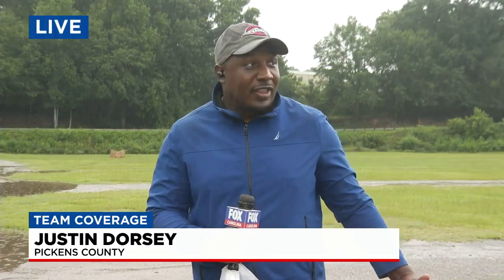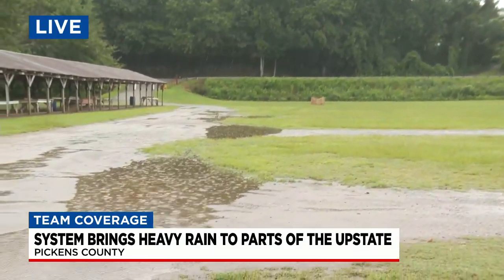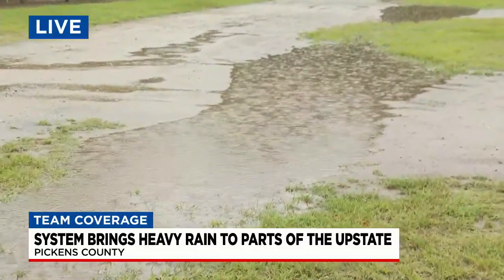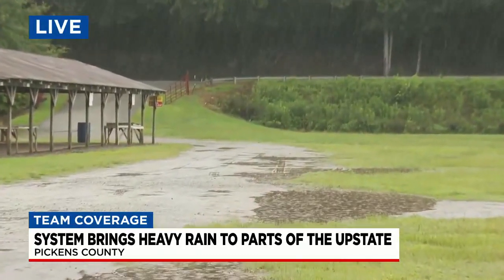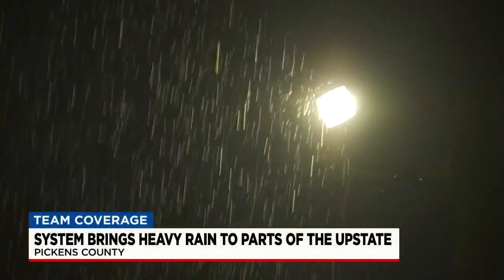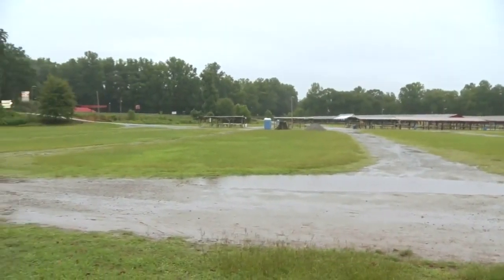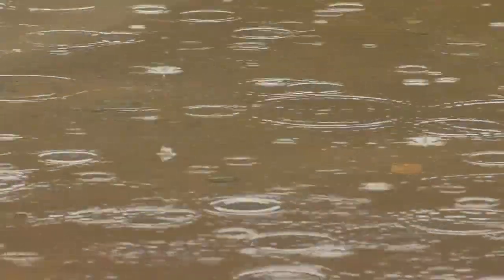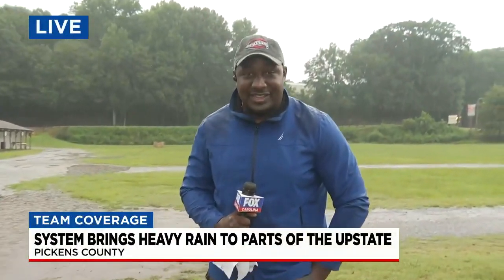System brings heavy rain to the parts of the Upstate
Justin Dorsey reports.